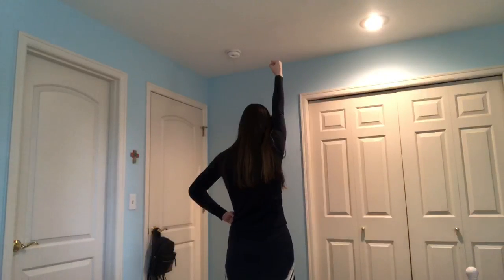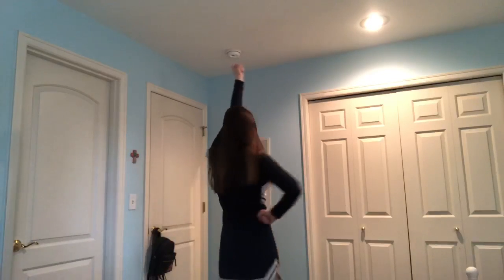Motions, part 2